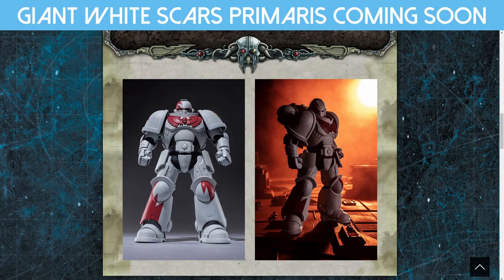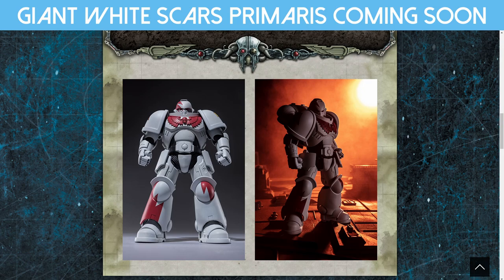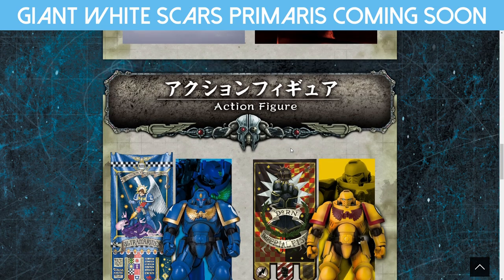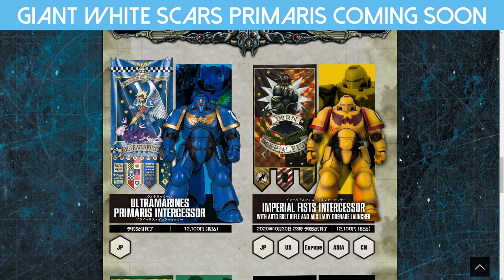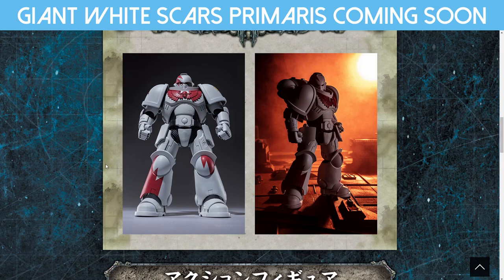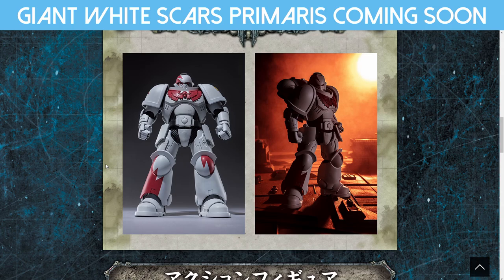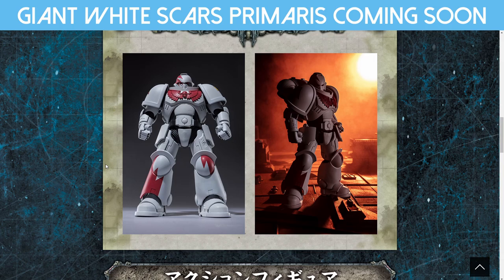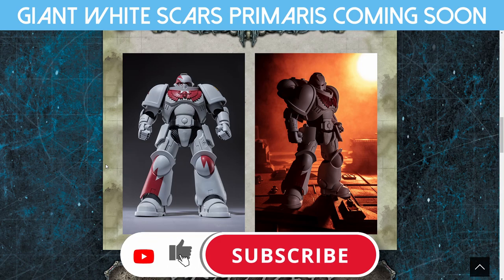GIANT Primaris action figure for White Scars - Bandai action figure - Bandai Primaris Space Marines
We have a leak of the next Bandai Primaris Space Marines range. This time around they are getting a spot of paint in the White Scars style.